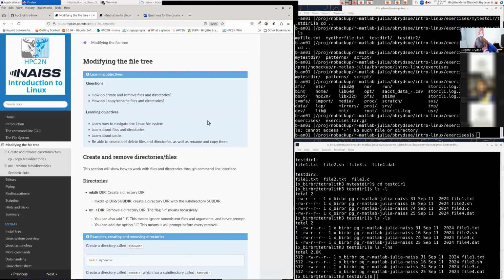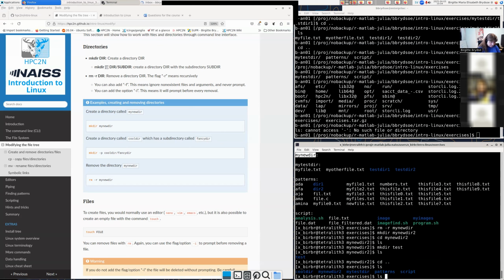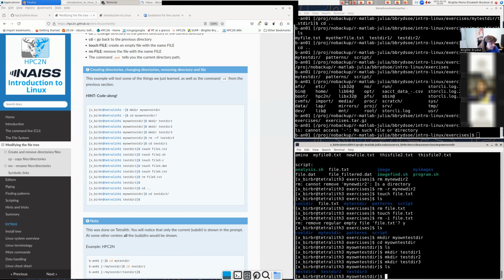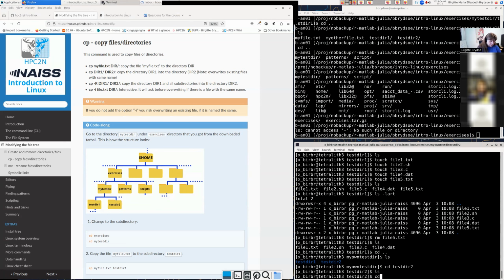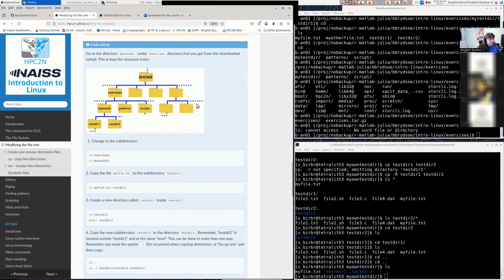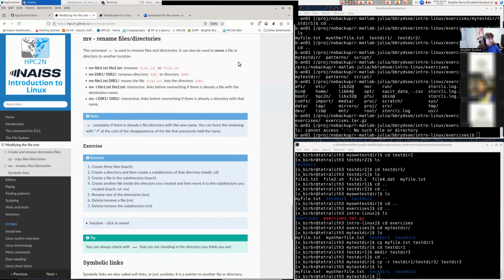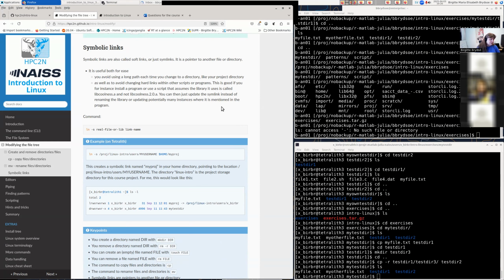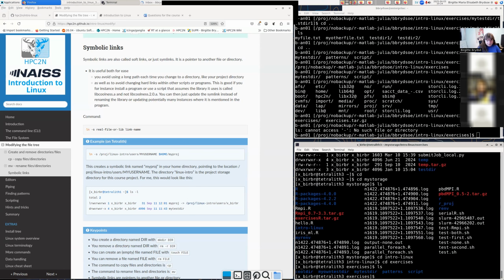Lecture 3: Modifying the Linux file tree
Third lecture from the "Introduction to Linux" course which was given on 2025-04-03 by HPC2N under NAISS.

This presentation is about modifying the Linux file tree (mkdir, rm, cp, mv)